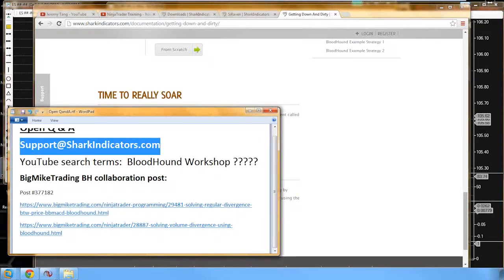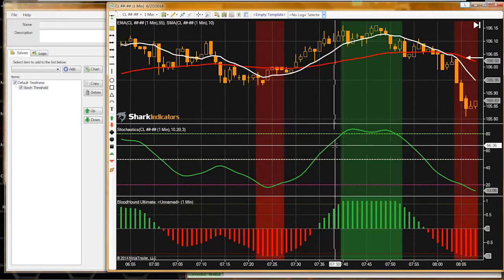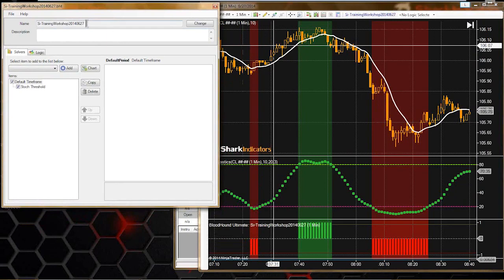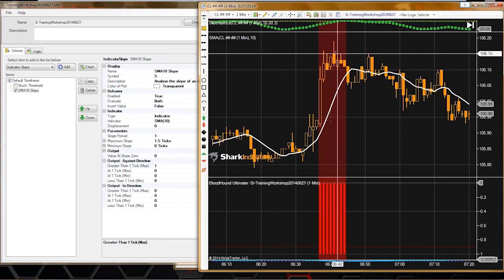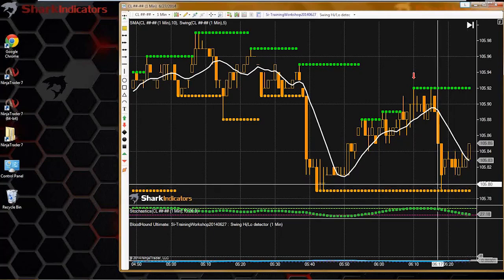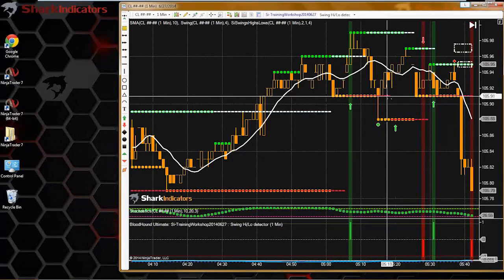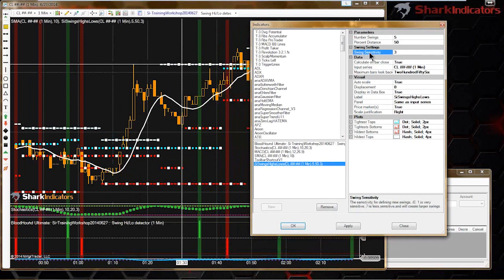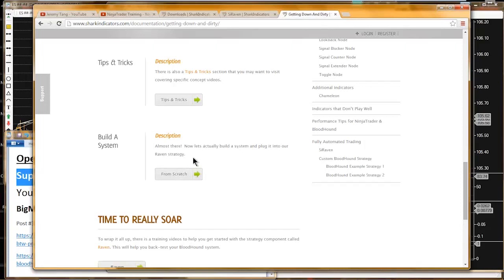BloodHound Workshop Fuzzy Logic, Threshold & Slope Solvers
Here are the BloodHound and Chart templates from this workshop:
BloodHound